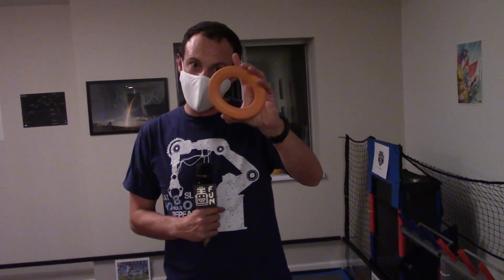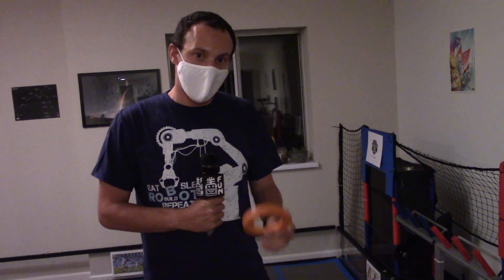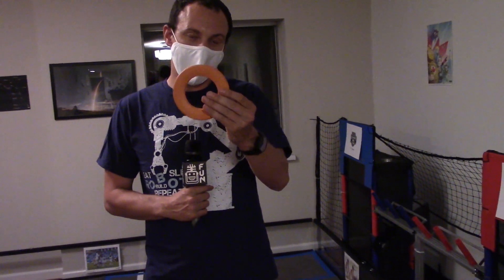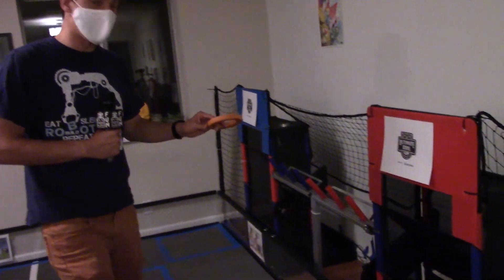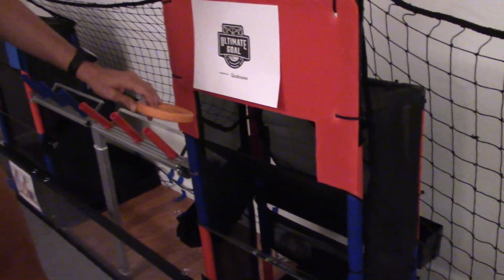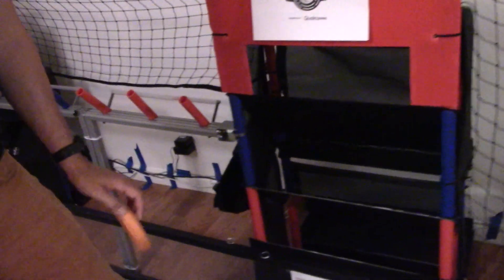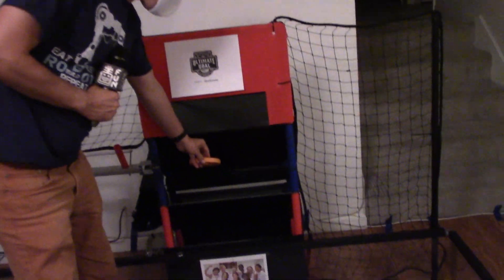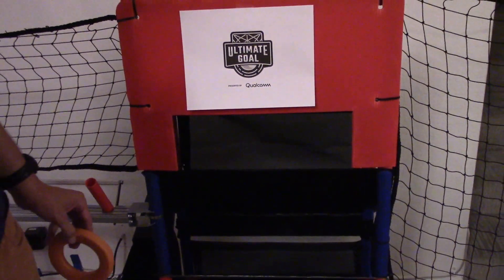Rings and Tower Goal Interactions ULTIMATE GOAL FTC University Chalenge Team Reno